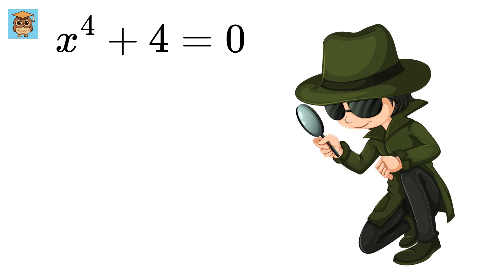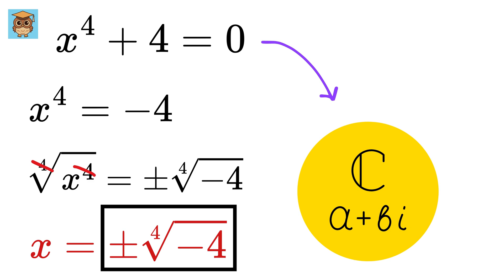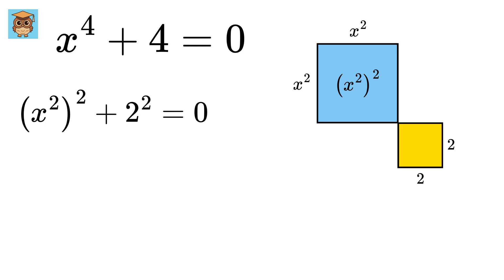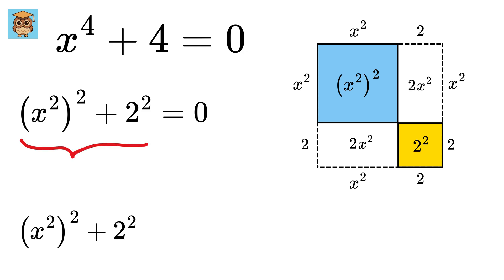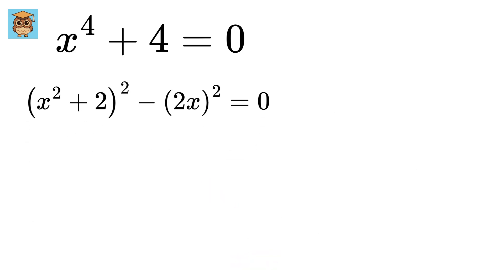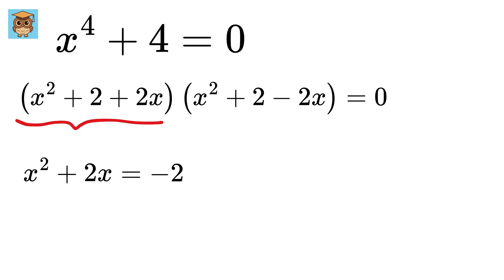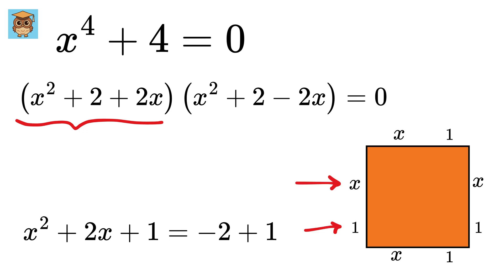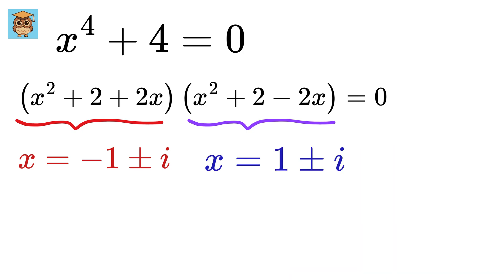Why The Answer is Incorrect?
Math Trick | Harvard Entrance Exam | Math Olympiad | Complex Numbers | Algebra Problem | Square Root Trick

If you're reading this, drop a comment using the word "Skibidi". Have an amazing day, you all are awesome!